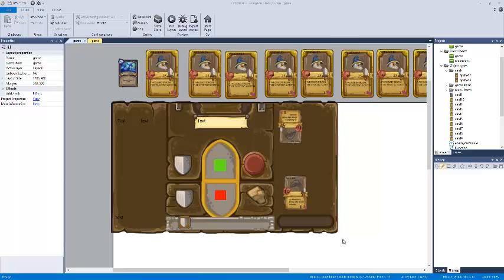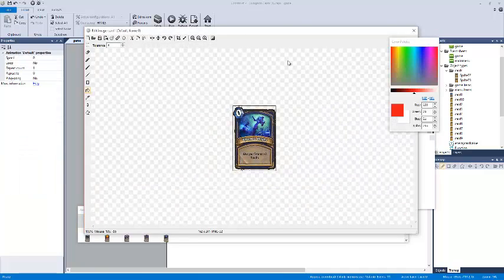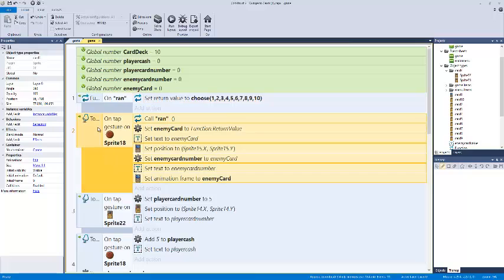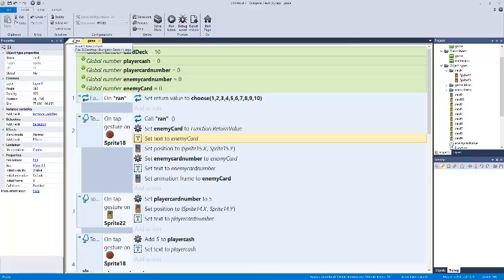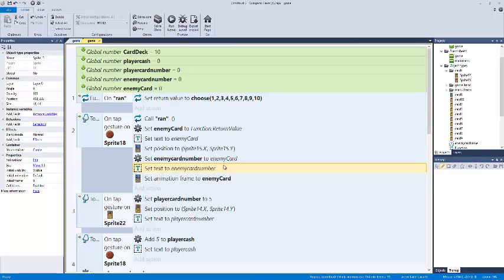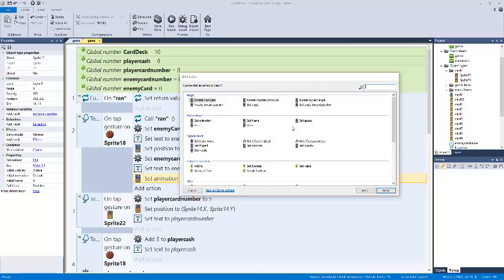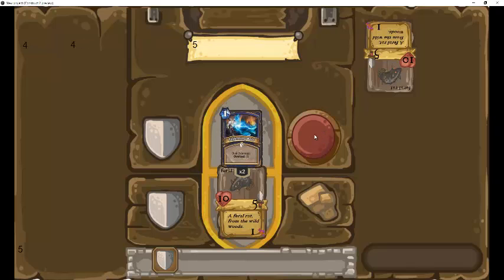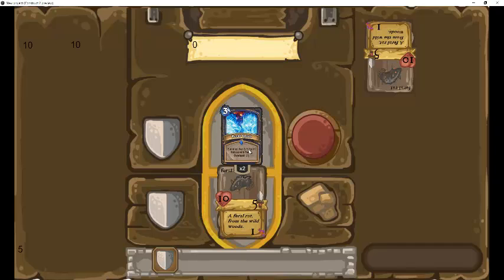Dungeon cards part 3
Ever wanted to make an Awesome  card game

Items used